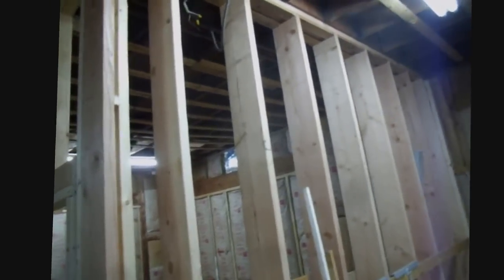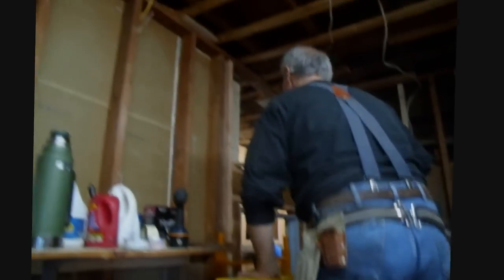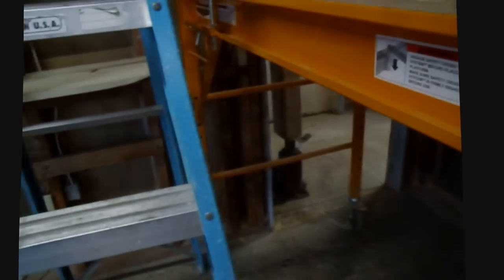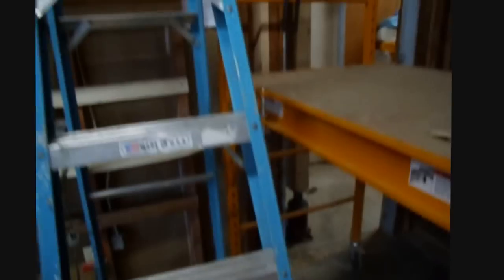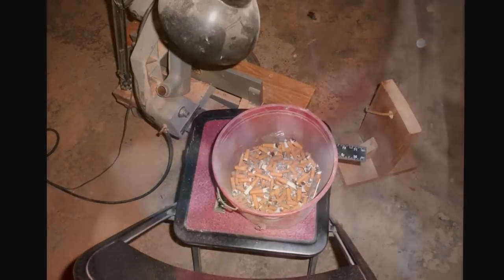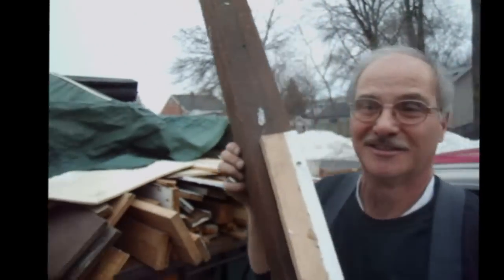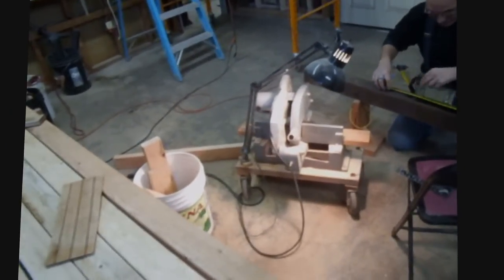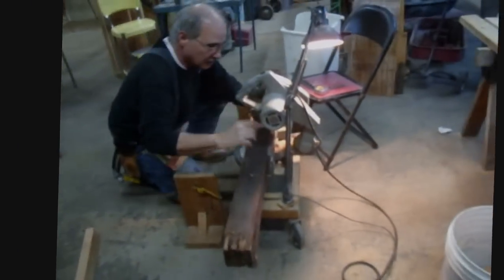Jacking Up Ceiling Joists & Adding Supports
A rather simple method of jacking up ceiling joists to take sag out,  and putting in support lumber.